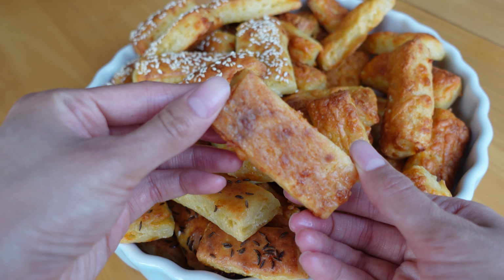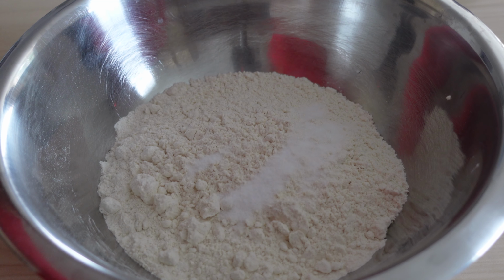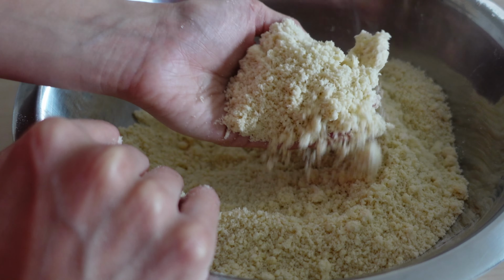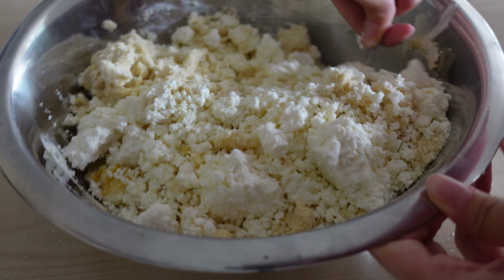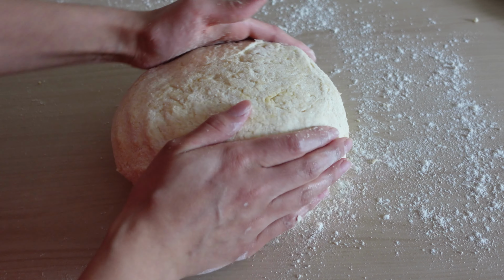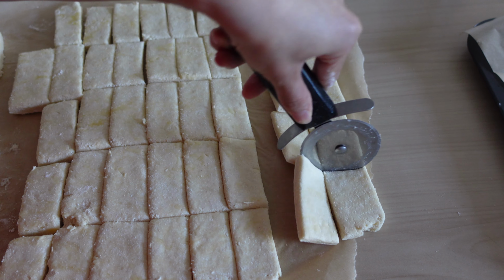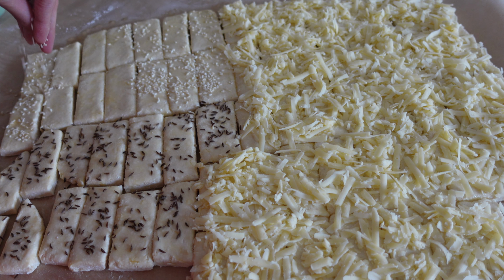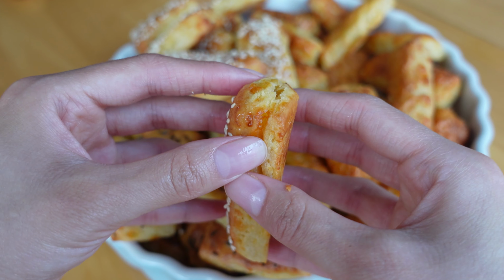Cheesy Bite Snacks, Cheddar and Cheese Curd! | ChunsBuns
Hello and welcome back to my kitchen!
These light and flaky cheesy bite snacks/ cheese rods are made with mature cheddar and curd cheese which has a texture similar to farmers cheese/ quark. It gives these cheesy pastries a delicious  texture and flavour and the smell when they're baking is so nostalgic and comforting! It takes me back to those days when I would return home from school and the kitchen smelt of delicious baked goods...It's worth making these pastries for that delicious smell alone!

Ingredients:
400g plain flour
400g cheese curd (I use a fresh, crumbly type which you can commonly find in Eastern/ Central European stores. It will typically be called Twaróg or Túró)
200g cold unsalted butter
150g sour cream
2 egg yolks
200g mature cheddar cheese
1 and 1/2 TSP salt

Plus 1 beaten egg and extra mature cheddar for topping!
I also like to use caraway and sesame seeds, but you can add what you like!